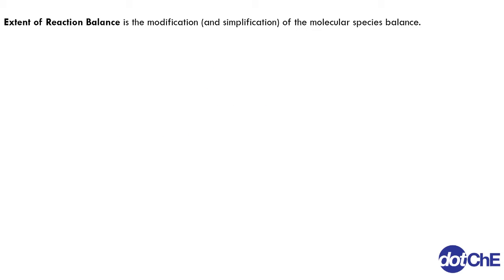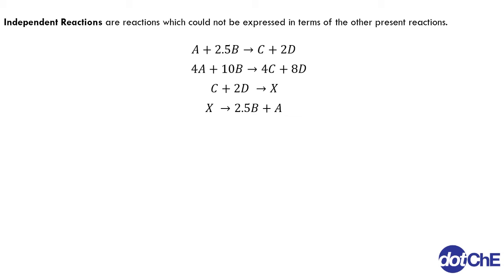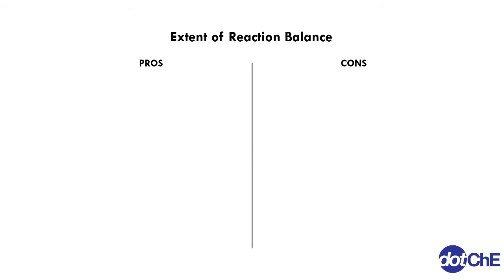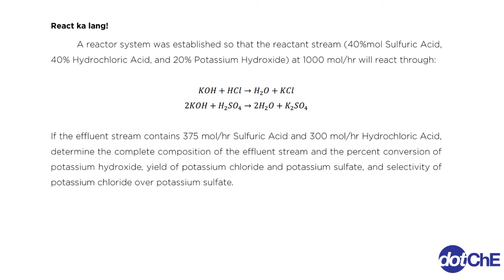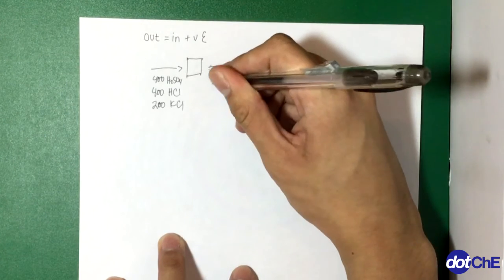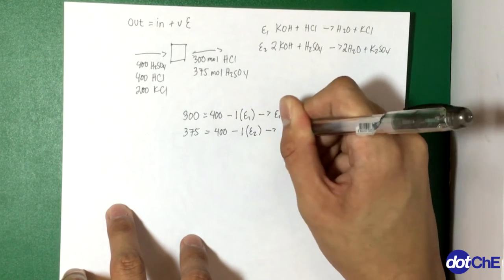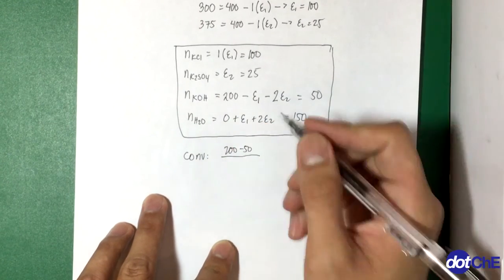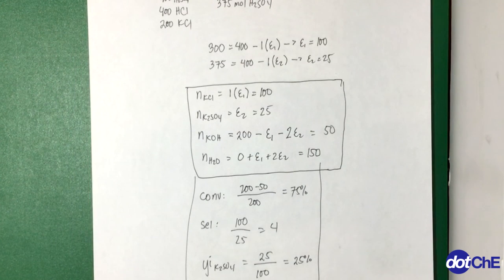Extent of Reaction Balance: ChE 101 Lesson 2.2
Is it true that it is easier to calculate an extent of a relationship rather than an extent of a reaction? Well, after this video, your answer will be no. Join us for another material balance video wherein we would show another way of solving reactive systems through Extent of Reaction.

Jump right into the exercise: 5:10